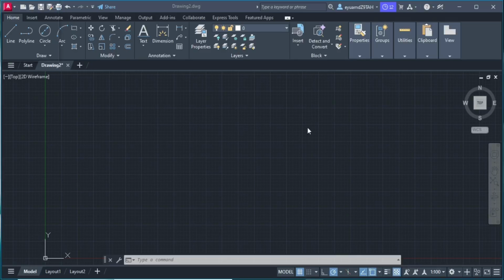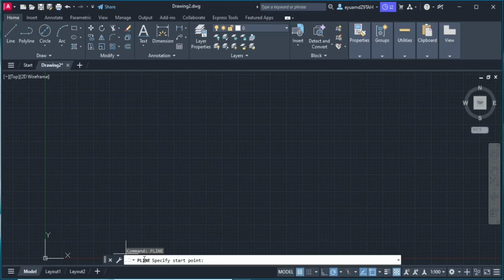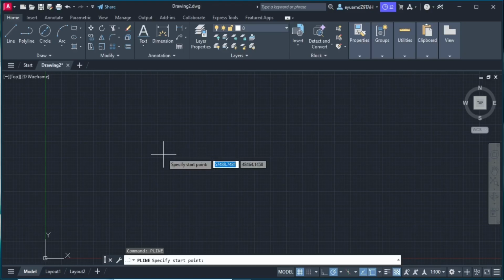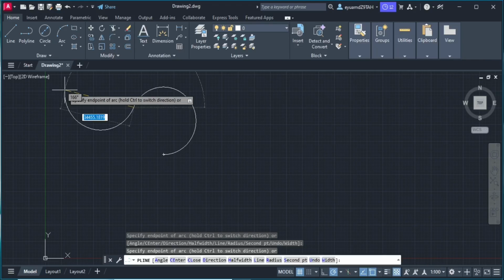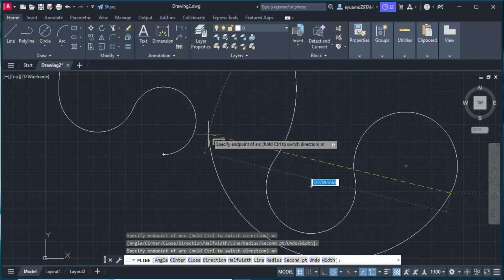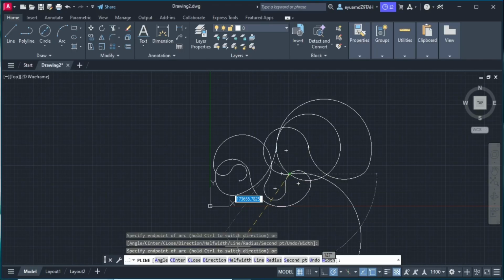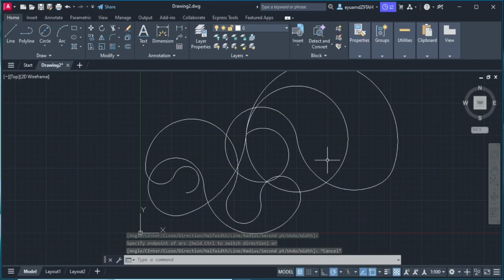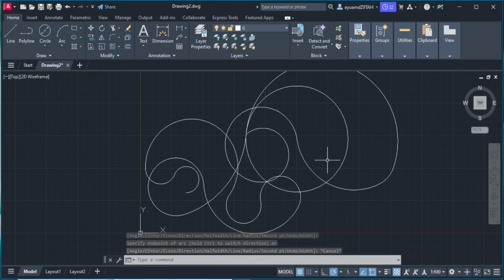AutoCAD: How to Draw Arcs with Polylines (2026 Tutorial)